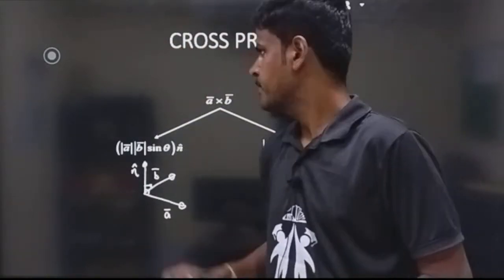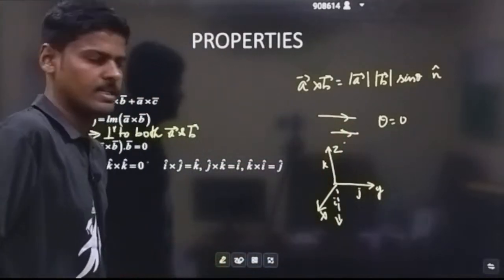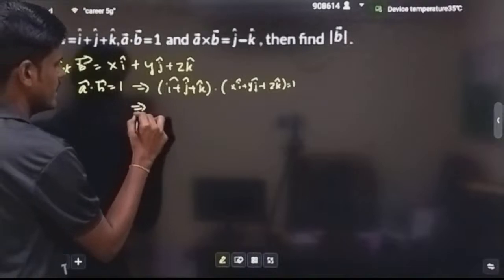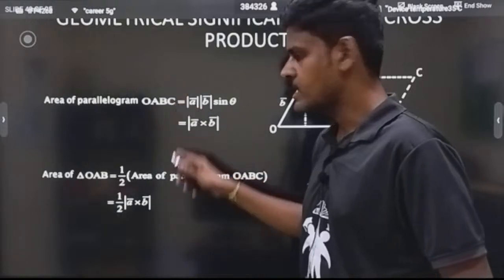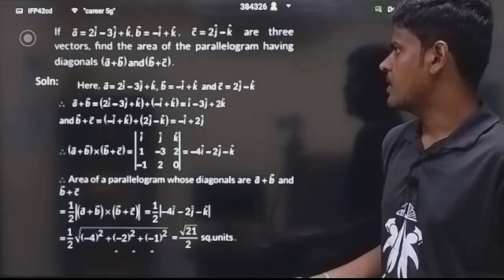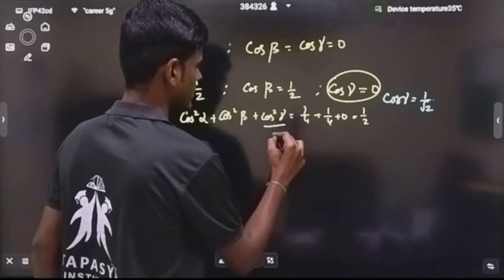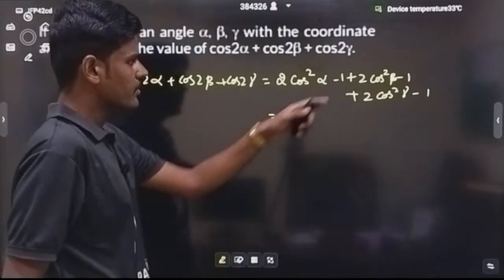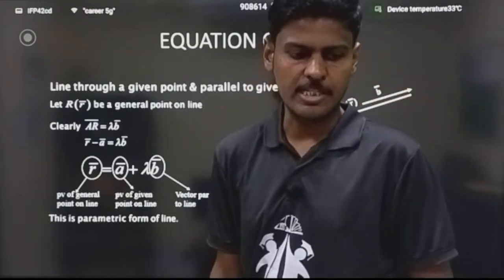CLASS 12 BOARD I MATHS I VECTORS AND 3-D GEOMETRY PART 2 I ARAVIND SIR I